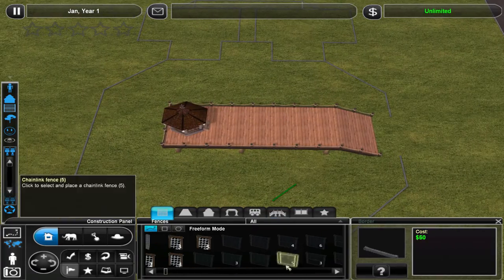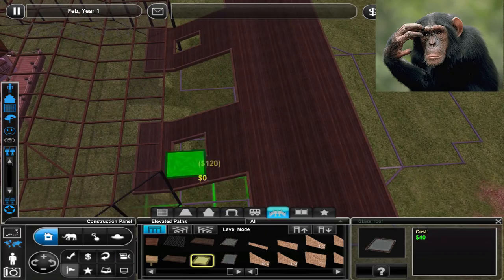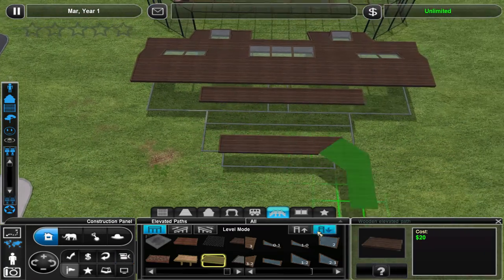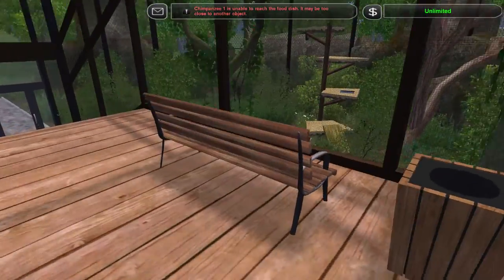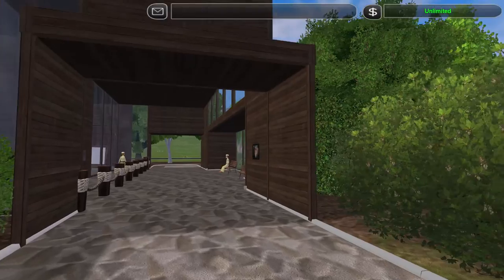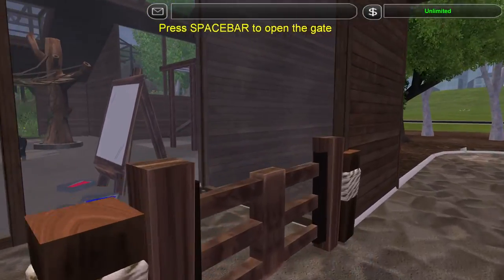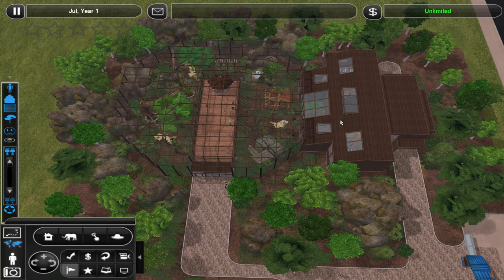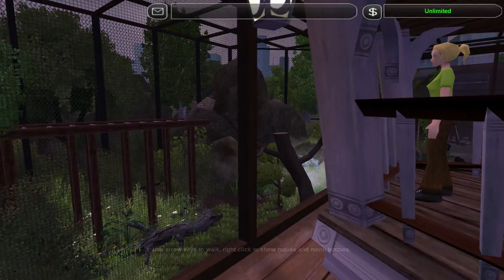Amusing Chimpanzee 🐒 Zoo Tycoon 2 Exhibit Build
Welcome to Zoo Tycoon 2 Ultimate Collection Chimpanzee Exhibit Speed Build. I try to use different Zoo Tycoon 2 Downloads to make beautiful exhibits like this. I hope you like it. :)

🐾 About The Game :

Zoo Tycoon 2 Ultimate Collection features similar gameplay as its predecessor, Zoo Tycoon. The object of the game is to build and operate a zoo by creating exhibits and aquariums, keeping guests and animals happy, and maintaining employees, finances, terrain, and scenery. The player's goal is to become a "zoo tycoon".